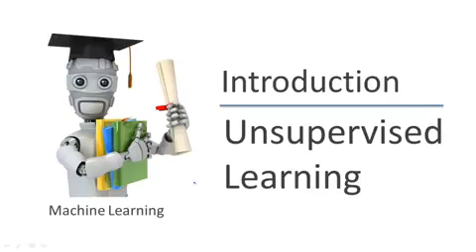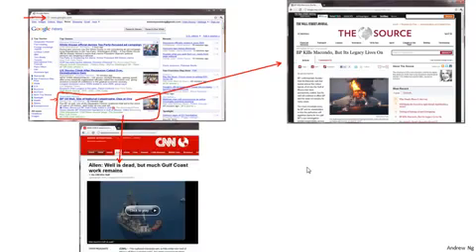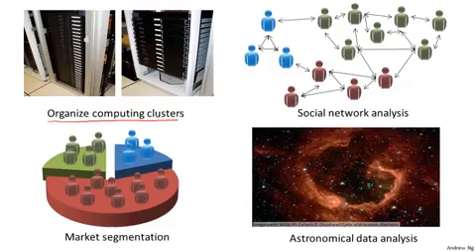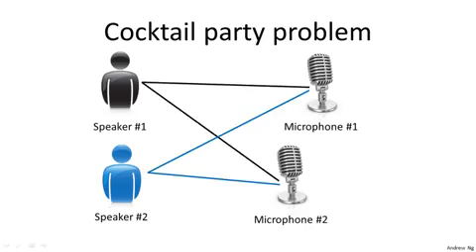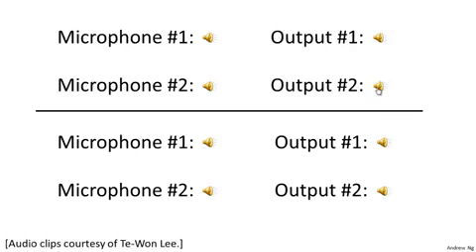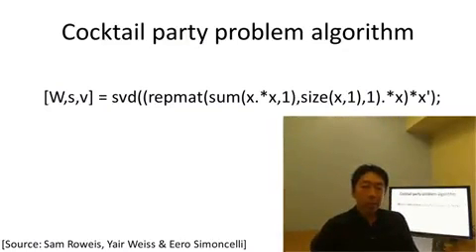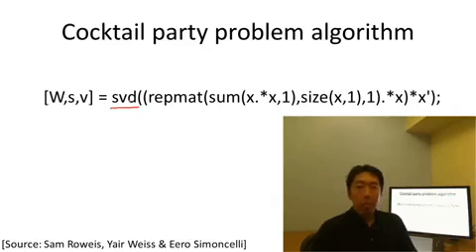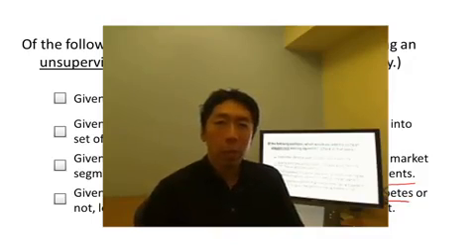1.1.4 Unsupervised Learning by Andrew Ng